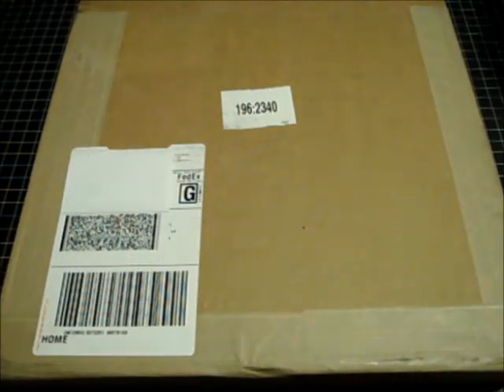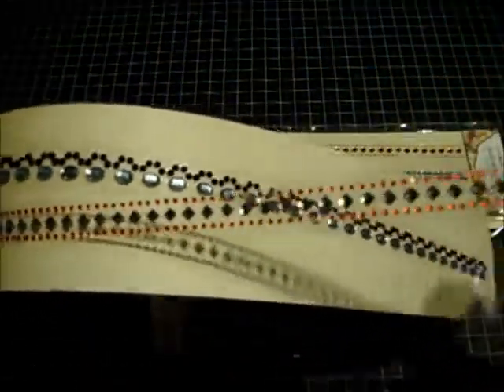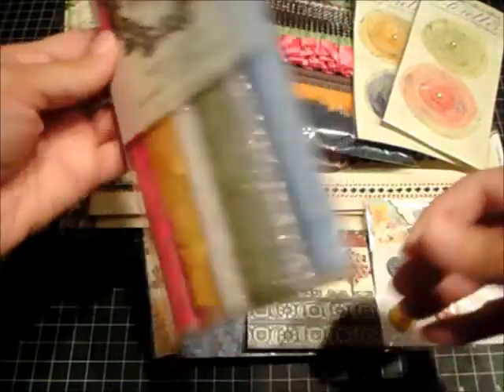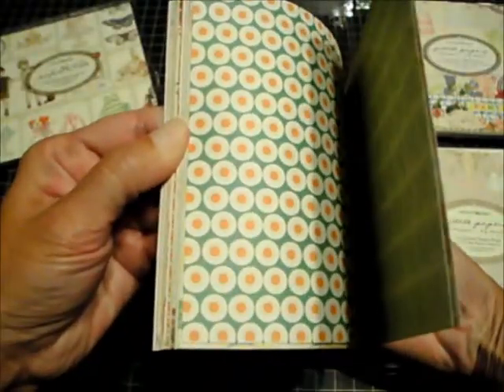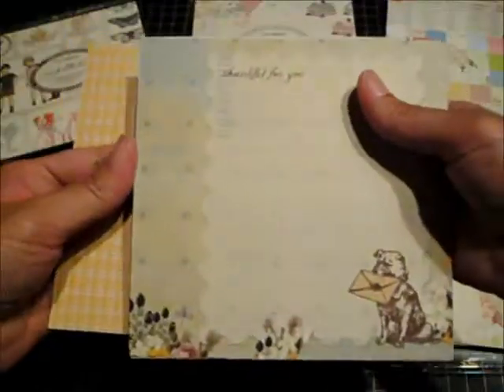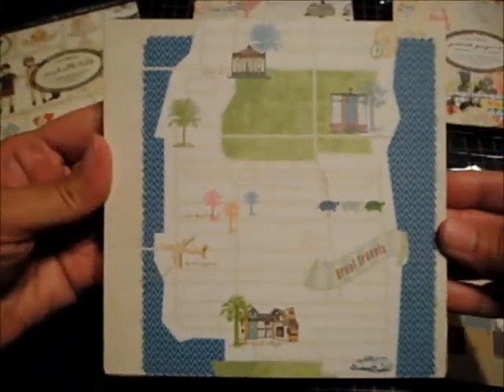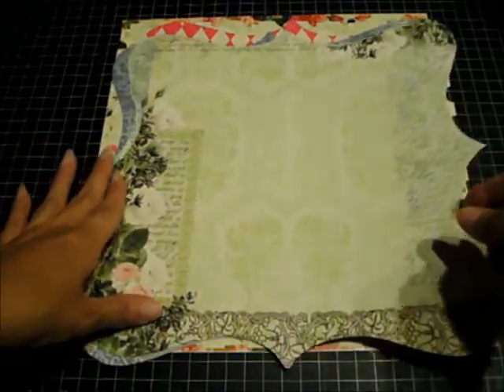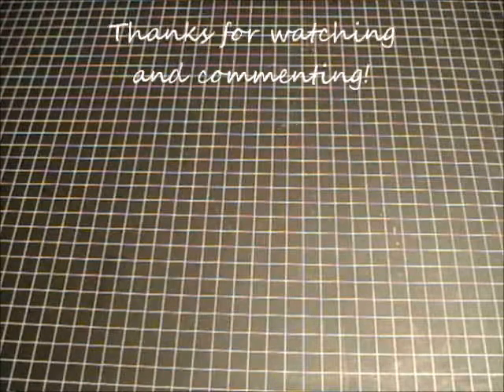Websters Pages Warehouse Box Sale / Scrapbook Haul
Hello, In this video I share a box from Websterspages.com warehouse sale. The box was $25 + shipping but had a value of $129. I had to edit quite a bit because I filmed while opening the box, hehe, but there were so many neat things inside!